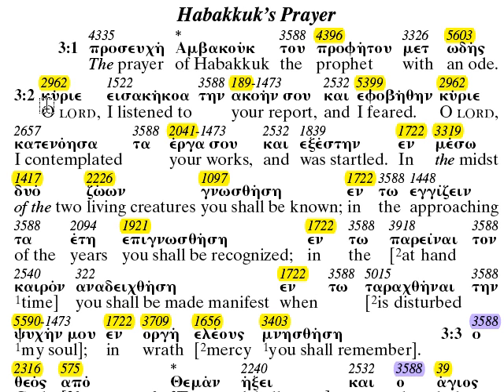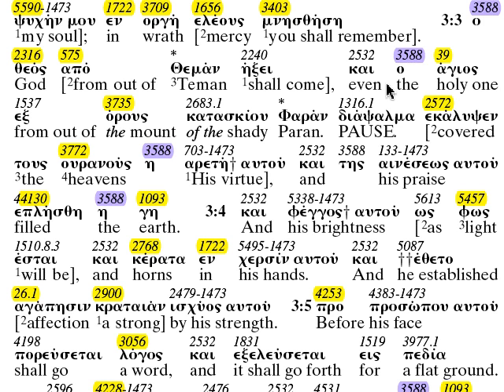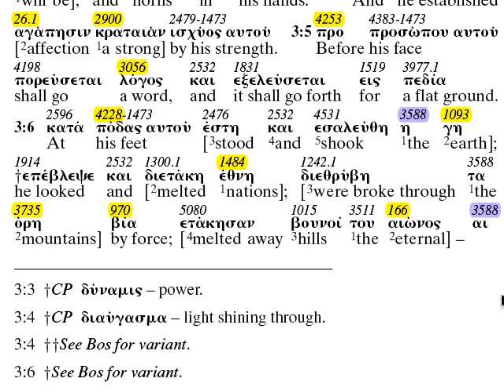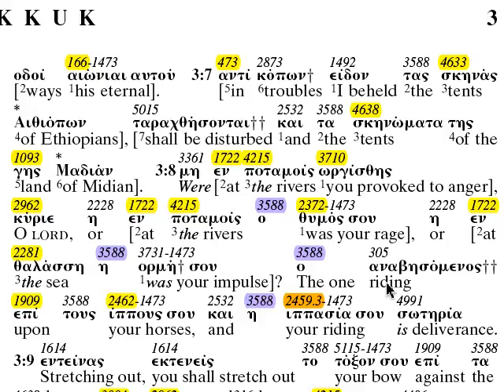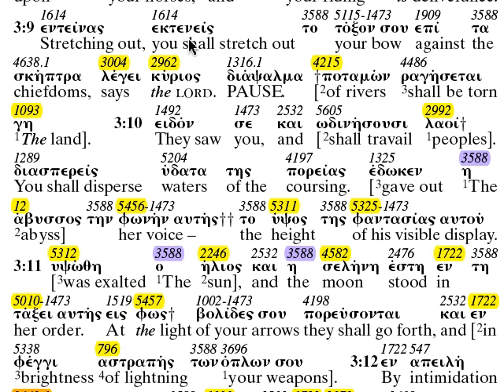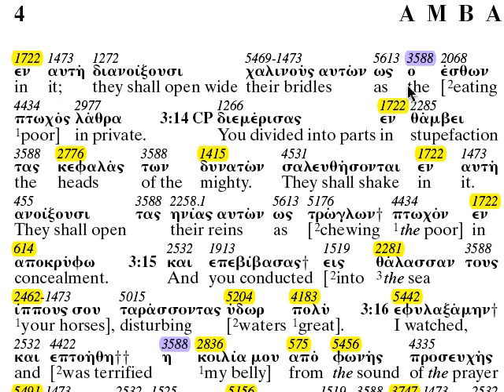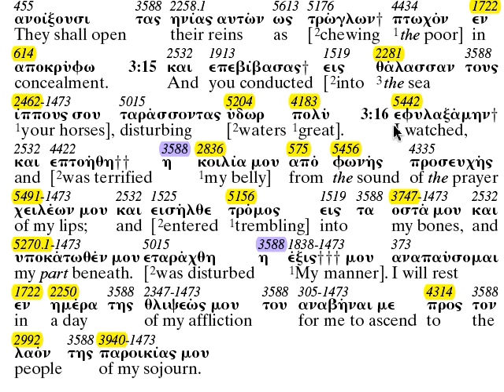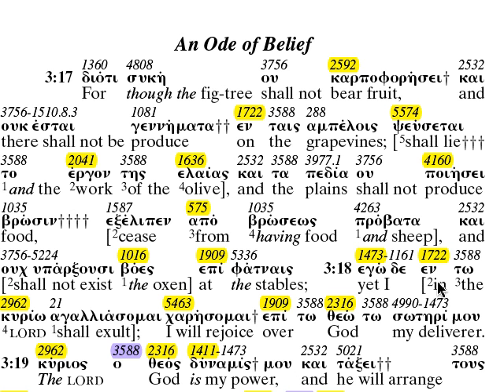Habakkuk 3 - The Apostolic Bible Polyglot